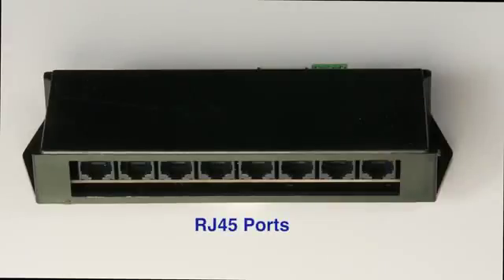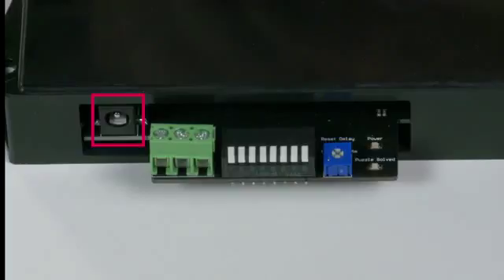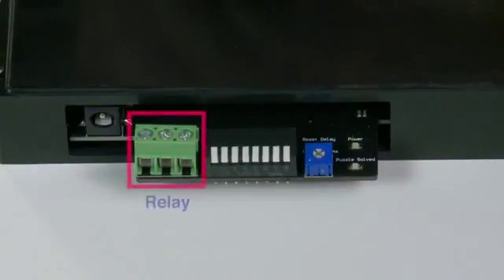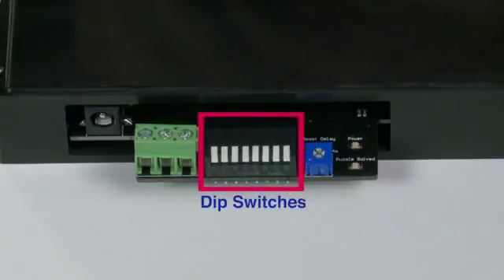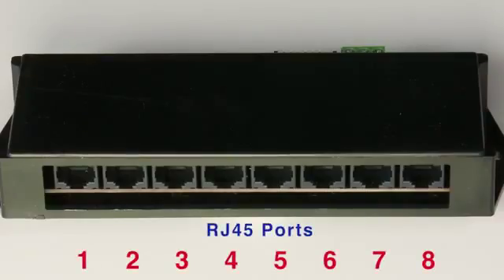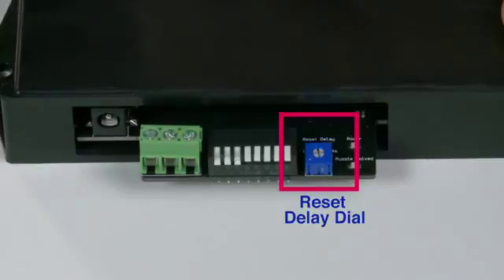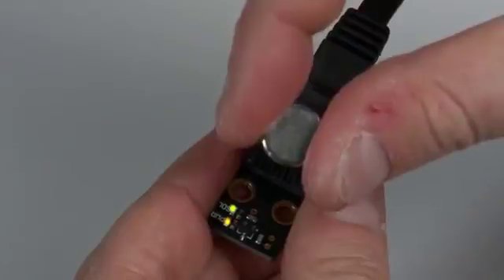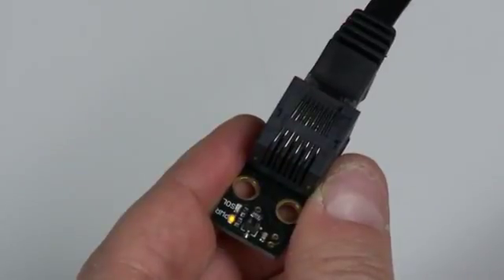Magnetic Switch Puzzle for Escape Room Games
Hide the provided magnets in your props/statues, and when they come within the sensing window of the hall effect board, the sensor will trigger. Once all sensors are triggered, the puzzle will be solved, and your provided solution will turn on or off, depending upon your setting. More